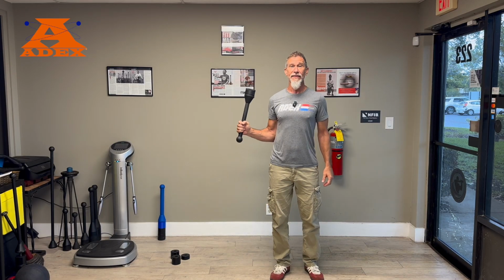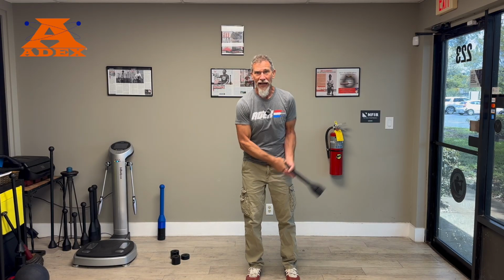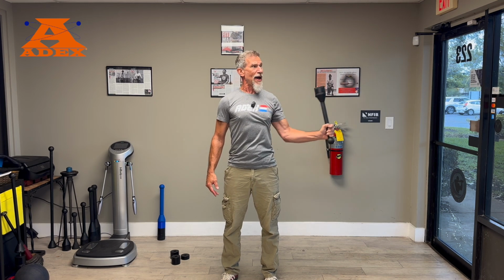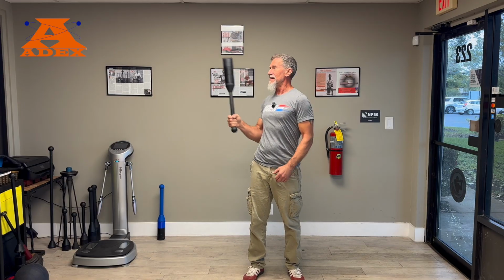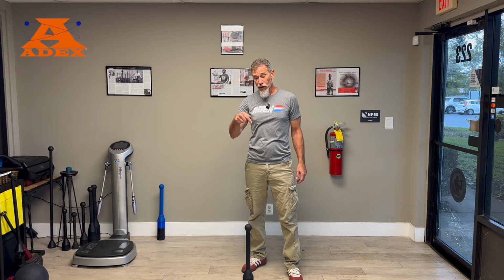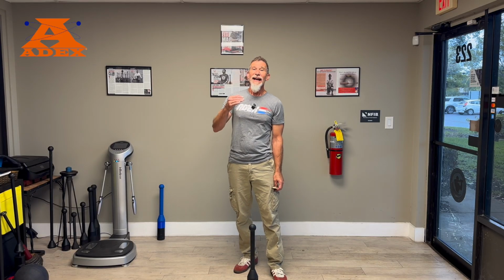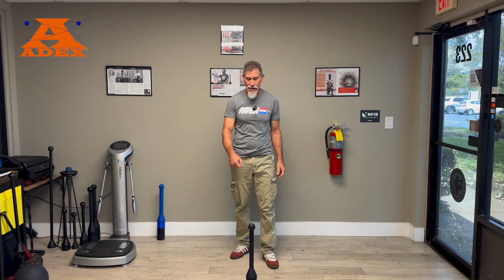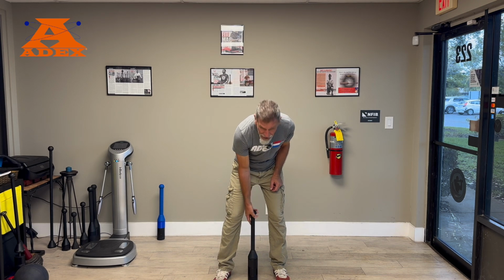ADEX NEXT: Day 2 [Steel Club Workout]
Welcome to the NEXT Club series from ADEX. Day 2
This is another 7 week program building off of the last program. You should be using more weight. The Ultimate goal is to have you do a 1 Handed Mill and Shield casts.
The workout is as follows: 4 sets x 10 reps
Side Press
Outside Circles
Inside circles
Yank Clean
We are doing this to build patterns.

Posting schedule will be Mondays and Thursdays

Adex Adjustable Clubs and Maces is a US-based company creating adjustable steel Maces, Arcs, and Clubs (steel maces, steel clubs, macebells, clubbells, Gadas, Meels, Indian Clubs, etc). We provide video guides on exercising with Clubs, Maces, and our original Arc. Our partnership with Mark Wildman has led us to creating a thicker handle size, with our handles coming in Original, Fat, and Wildman thicknesses. Adex is the official equipment of the MaceFit® training program and AMCCA/Vintage Strength sanctioned mace and club competitions.